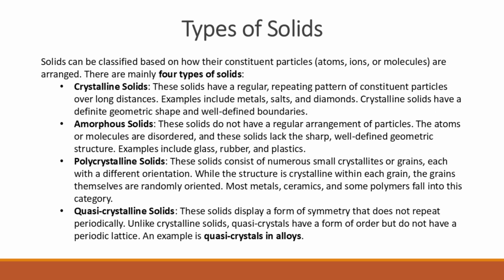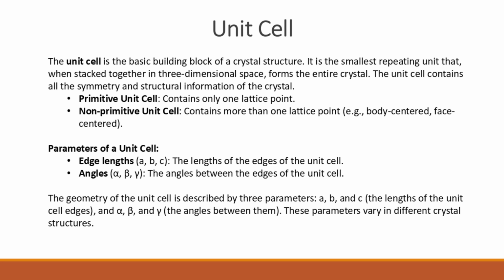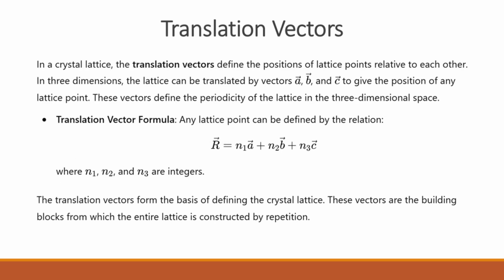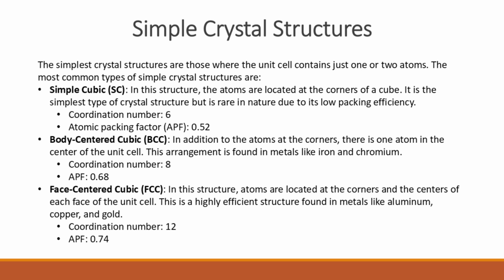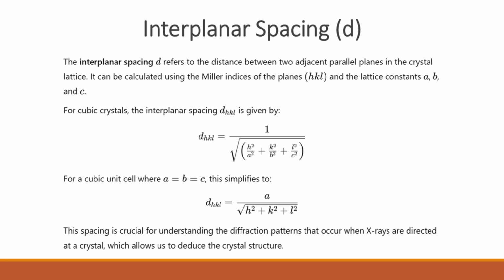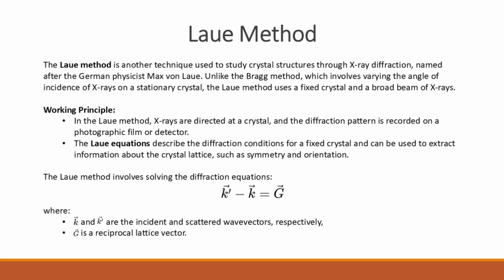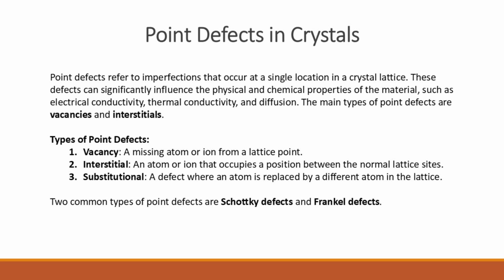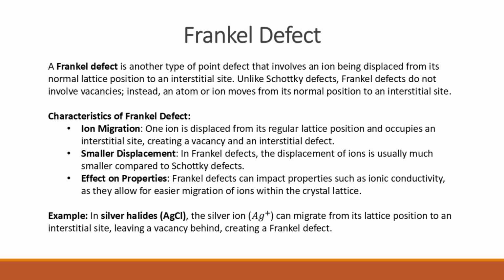Applied Physics II | Crystal Structure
Welcome to our Applied Physics II Series!